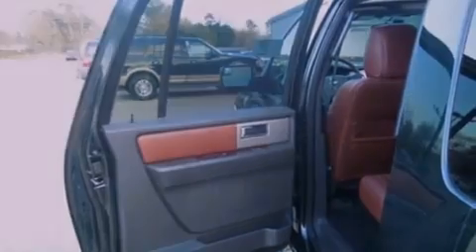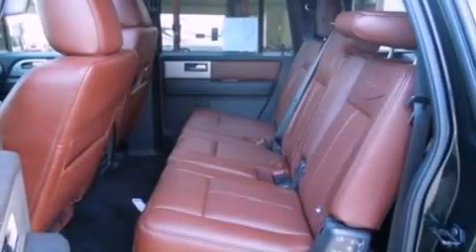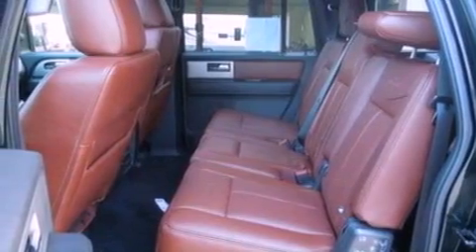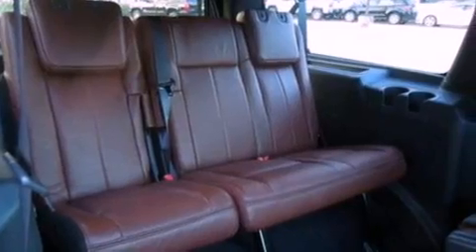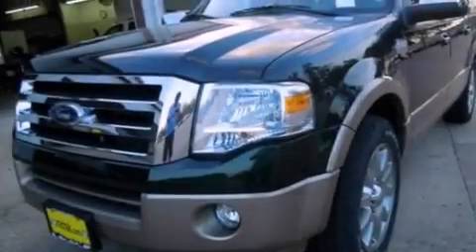2013 FORD EXPEDITION EL Houston TX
Year : 2013
 Make : FORD
 Model : EXPEDITION EL
 Engine : 5.4L V8 24V MPFI SOHC FLEXIBLE FUEL
 Trans . : 6-SPEED AUTOMATIC
 Exterior : GREEN GEM METALLIC
 Miles : 25
 Interior : CHARCOAL BLACK
 Stock : D1702

 Mac Haik Ford Inc.